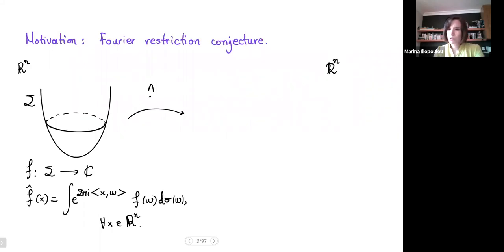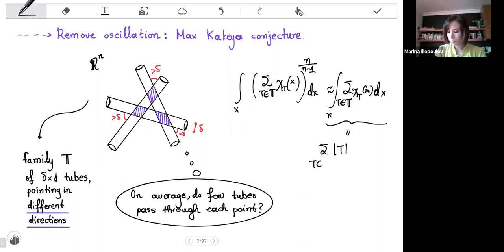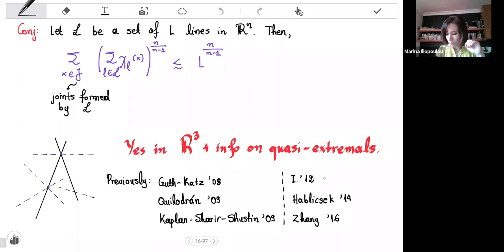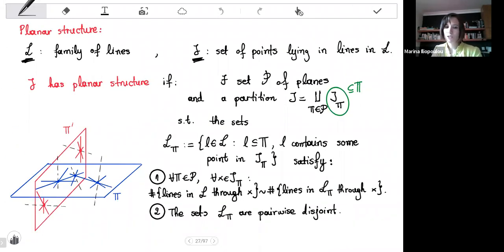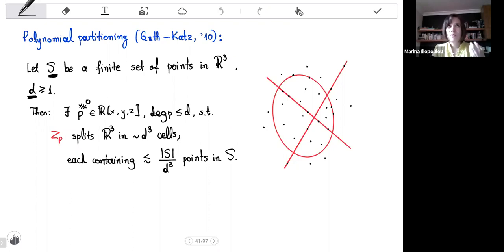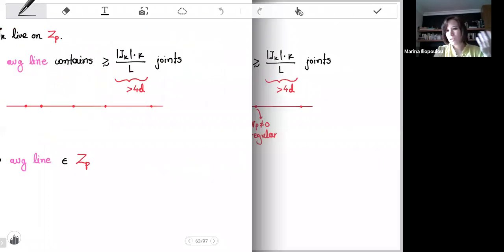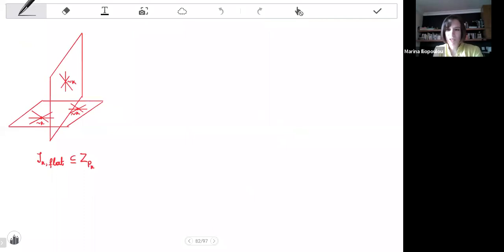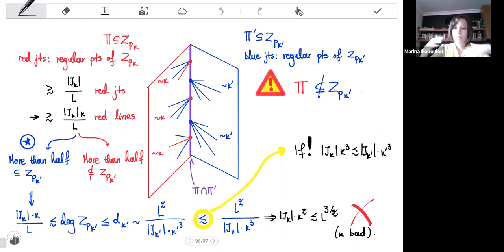Marina Iliopoulou (Kent): A discrete Kakeya-type inequality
The Kakeya conjectures of harmonic analysis claim that congruent tubes that point in different directions rarely meet. In this talk we discuss the resolution of an analogous problem in a discrete setting (where the tubes are replaced by lines), and provide some structural information on quasi-extremal configurations. This is joint work with A. Carbery.